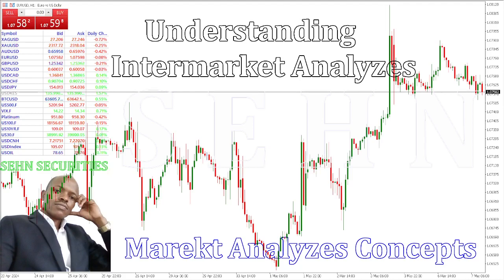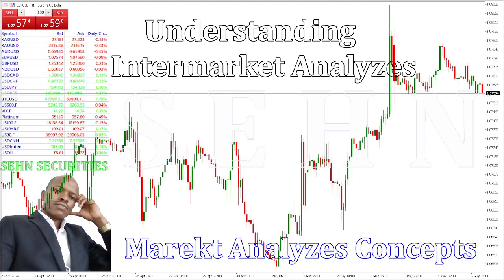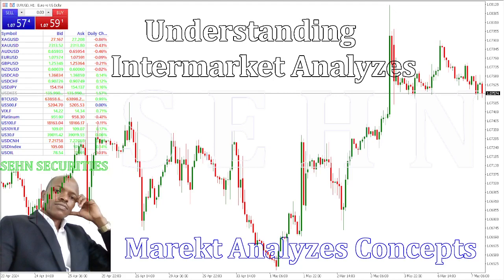Grasping the Concept of Intermarket Analyzes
Intermarket analysis entails the examination of multiple interrelated asset classes, encompassing stocks, bonds, commodities, and currencies. Find out more on this video.